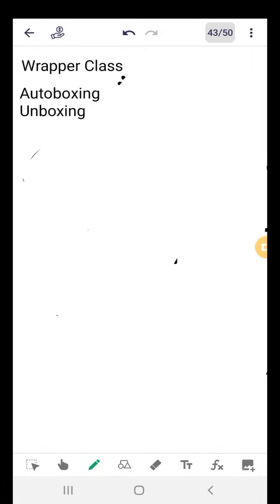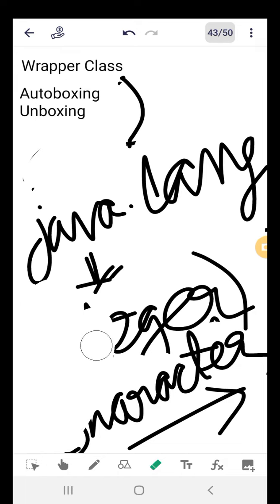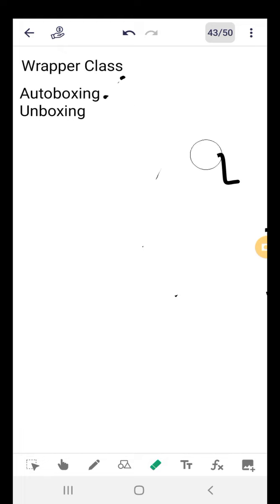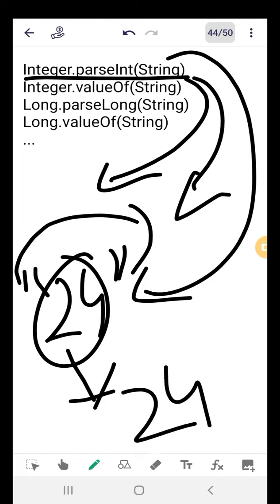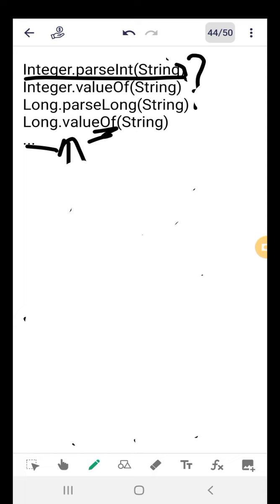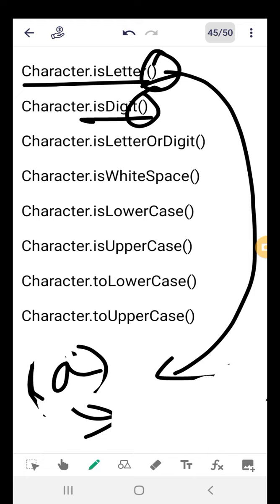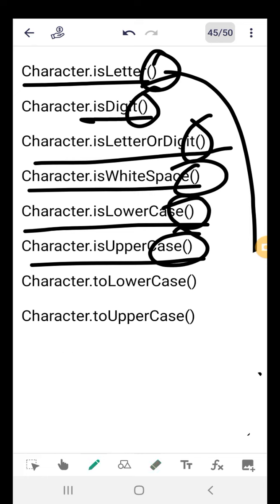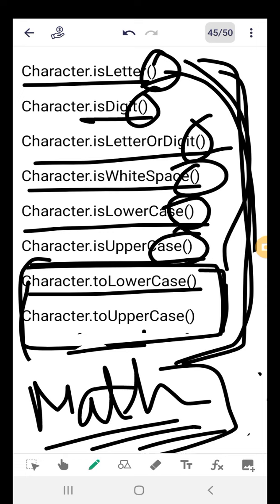Java Fundamentals || Wrapper Class || Autoboxing and Unboxing || Classes 9-10 || ICSE students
Hope you all understood the concepts 👍

Stay safe 🙏